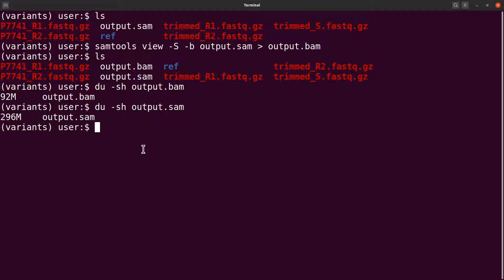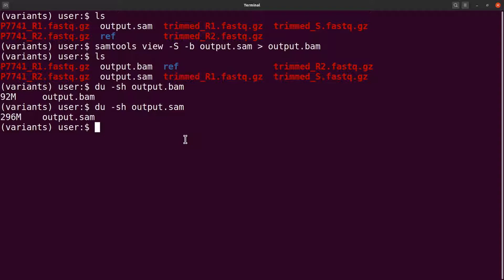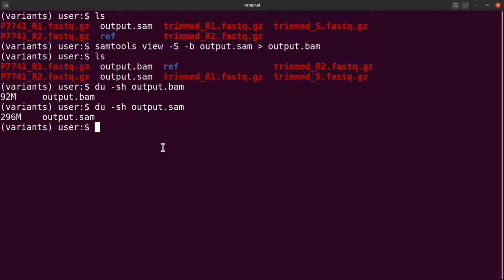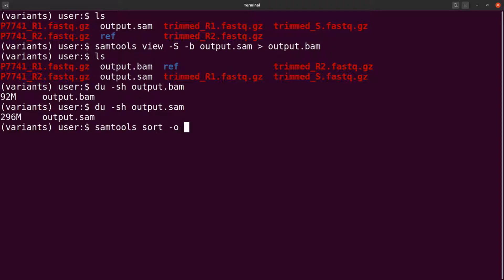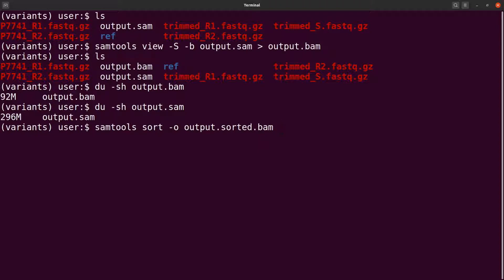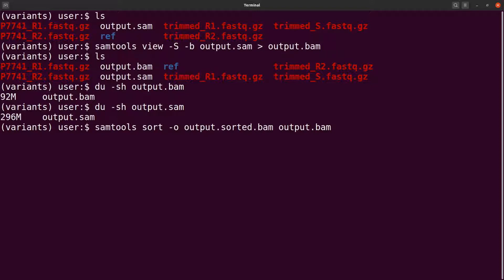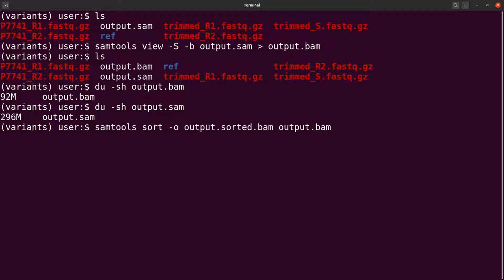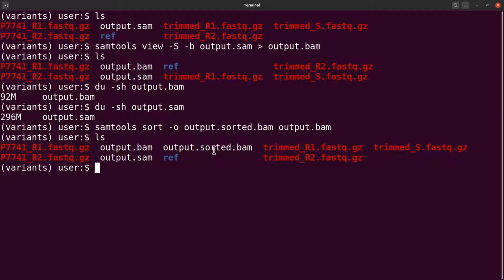samtools sort bam file by coordinate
samtools sort